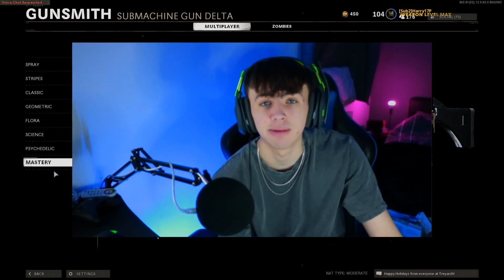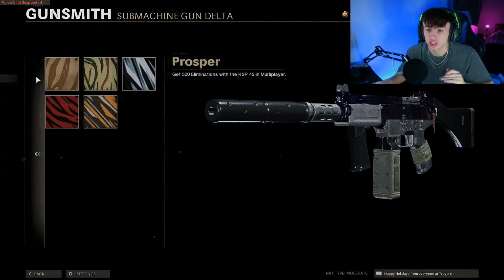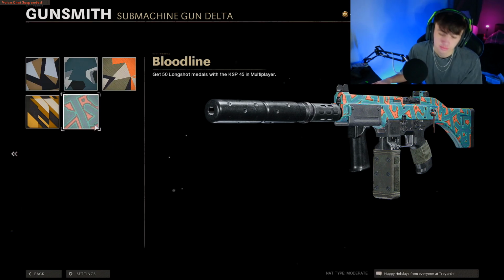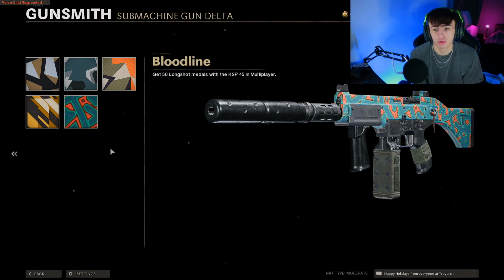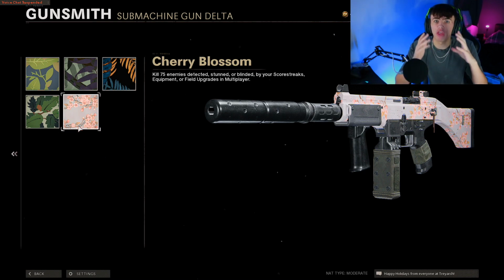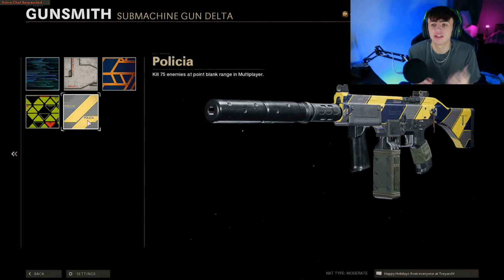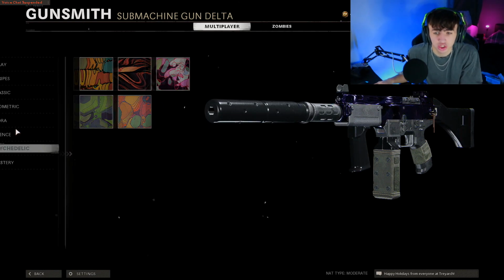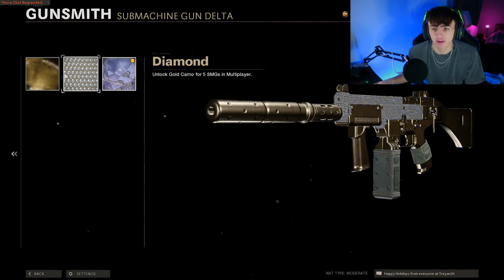The Best KSP 45 Gold Camo Guide Cold War! Cold War Camo Guide!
In this video we are taking a look at the best ksp 45 gold camo guide in cold war! This cold war camo guide will help you get the ksp 45 gold fast!